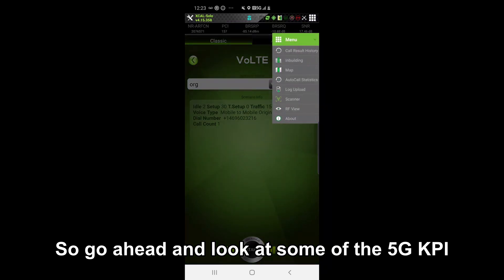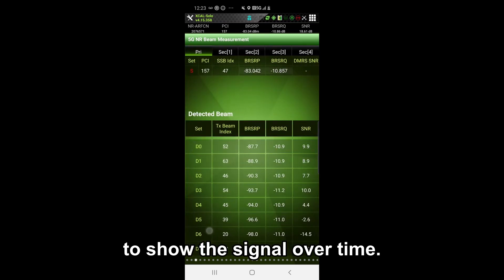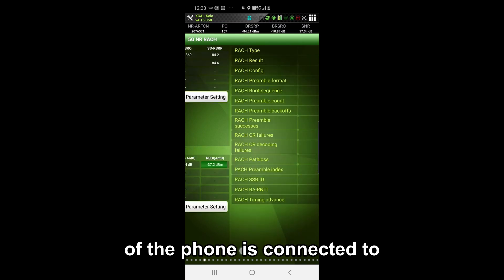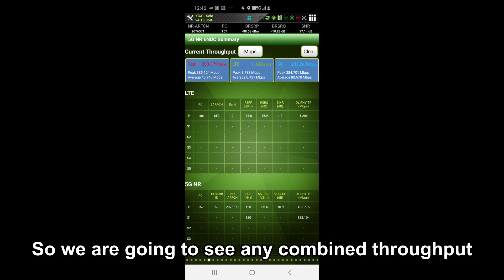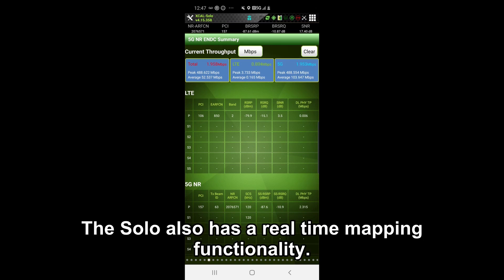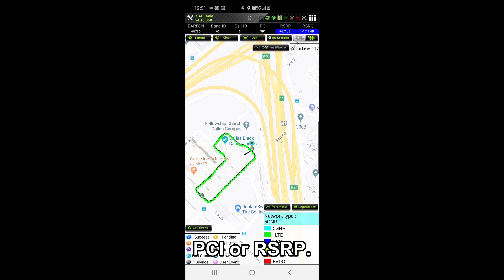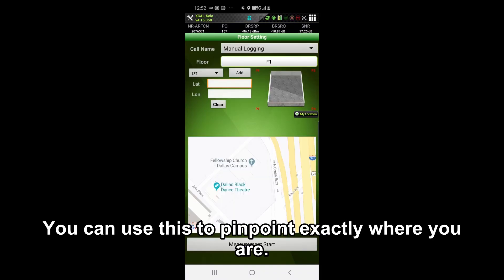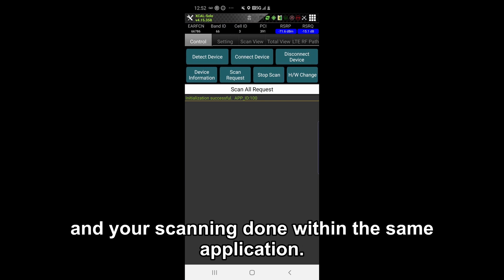XCAL SoloII for 5G drive test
Smartphone based network QoS and QoE logging solution including Voice MOS.
It's a single hand-held tool which enables users to test 5GNR   for all kinds of smartphone.